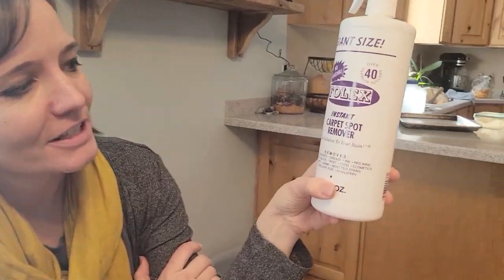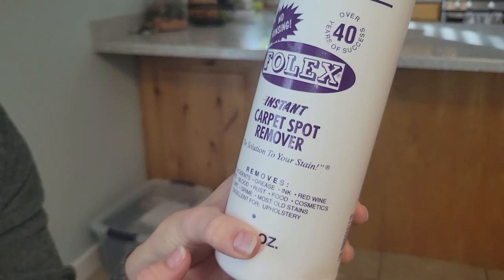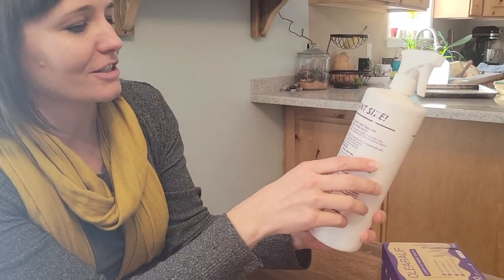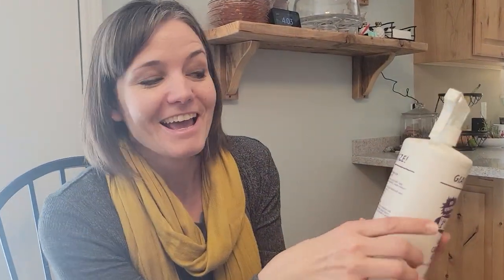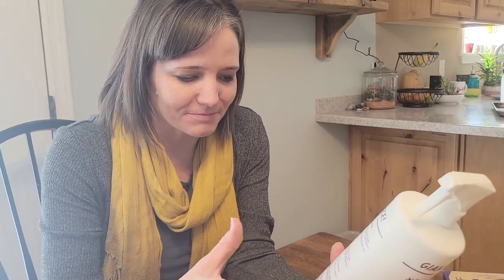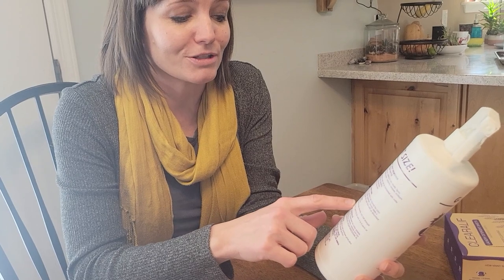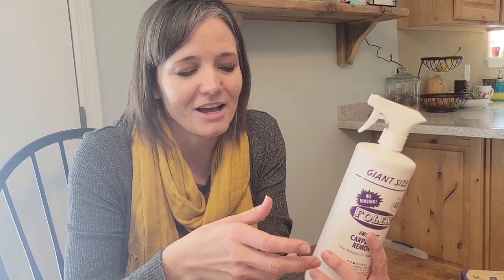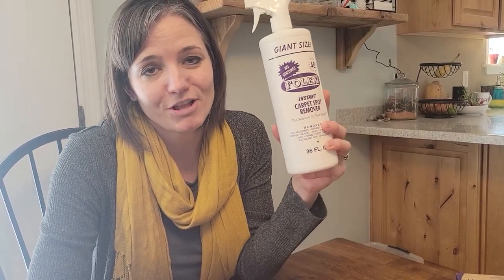the best carpet spot remover we've ever owned (FOLEX spot remover review)